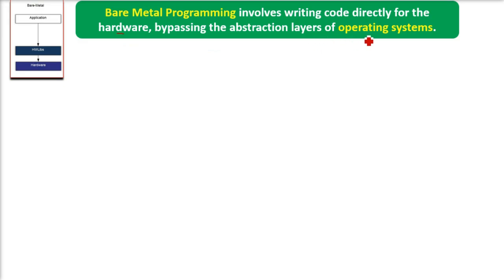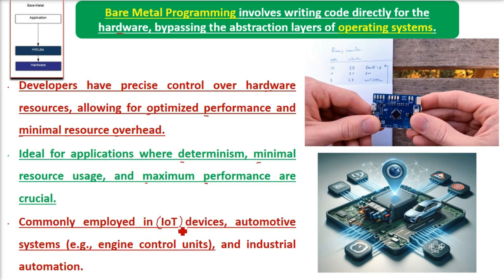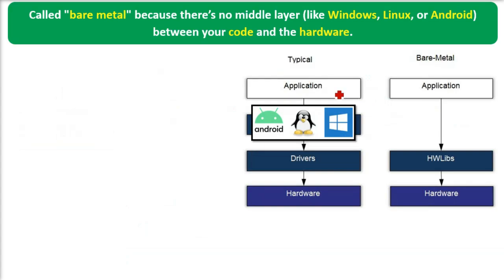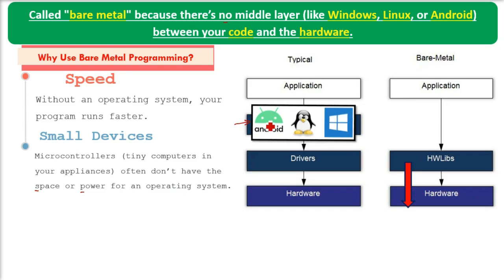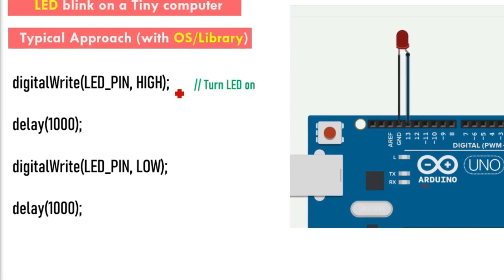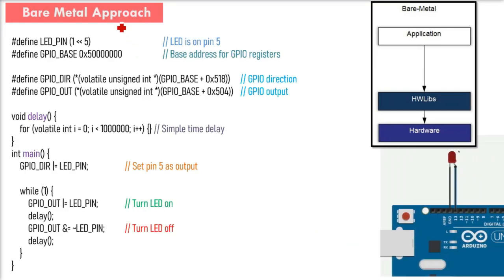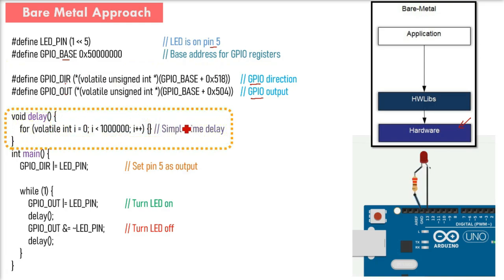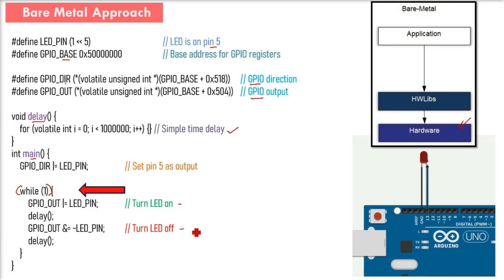What is Bare Metal Programming? | Bare Metal Example Program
What is Bare Metal Programming?
Sometimes, it's faster and clearer to talk directly to someone instead of using a middle person. Using a mediator can slow things down and cause misunderstandings.
• Bare Metal Programming involves writing code directly for the hardware, bypassing the abstraction layers of operating systems.
• Developers have precise control over hardware resources, allowing for optimized performance and minimal resource overhead.
• Ideal for applications where determinism, minimal resource usage, and maximum performance are crucial.
• Commonly employed in IoT devices, automotive systems (e.g., engine control units), and industrial automation.
When you use bare metal programming, you're directly in charge of:
• The CPU (brain of the device).
• Memory (where data is stored).
• Peripherals (like lights, buttons, or screens).
It’s called "bare metal" because there’s no middle layer (like Windows, Linux, or Android) between your code and the hardware.